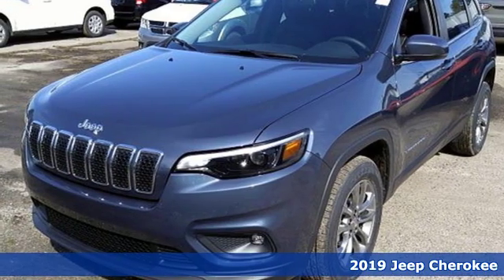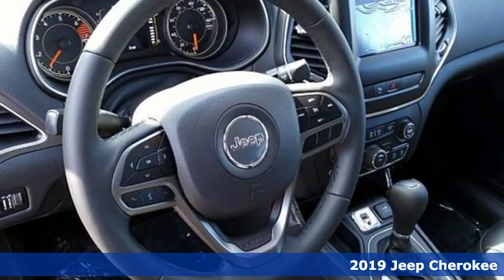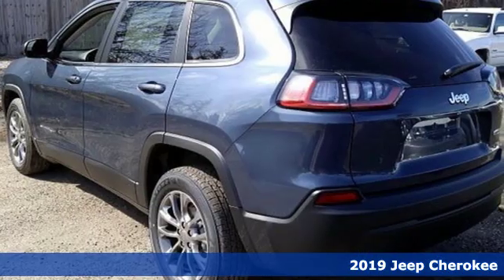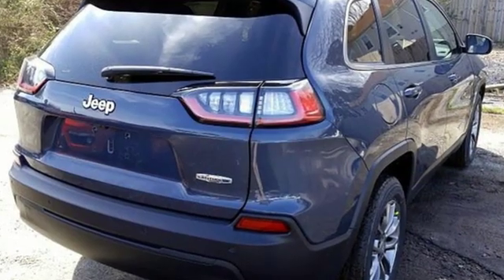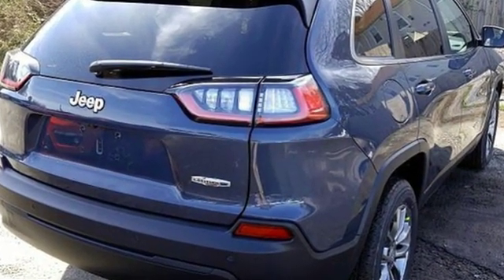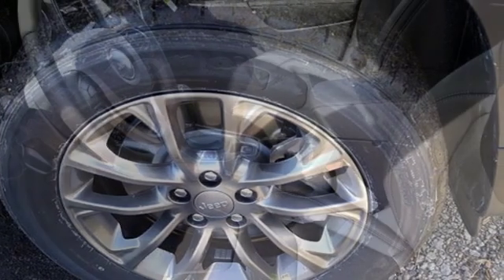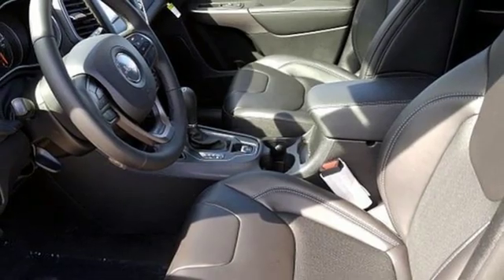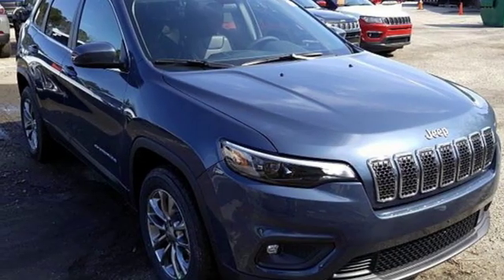New 2019 Jeep Cherokee Virginia Beach VA Norfolk, VA #18191451 - SOLD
Year: 2019
Make: Jeep
Model: Cherokee
Trim: Latitude Plus
Engine: 2.4L I4
Transmission: 9-Speed 948TE Automatic
Color: Blue
Interior: Black
Stock #: 18191451
VIN: 1C4PJLLB8KD406470

Address:
3152 Virginia Beach Blvd